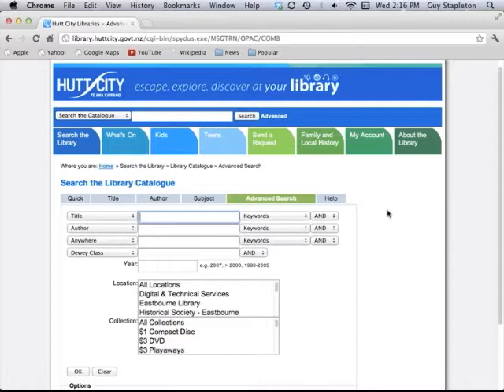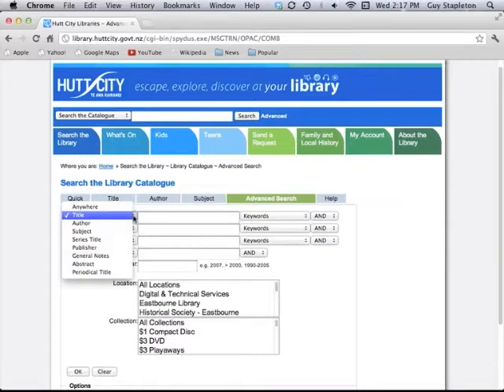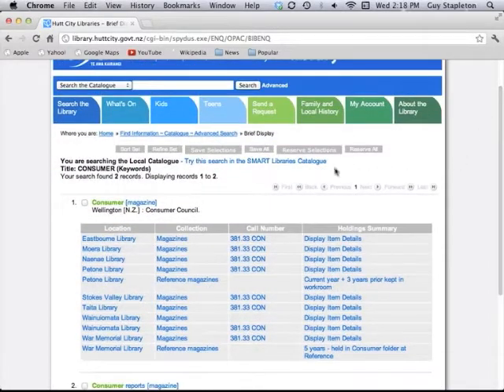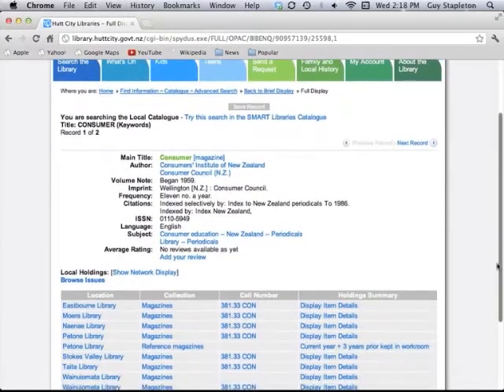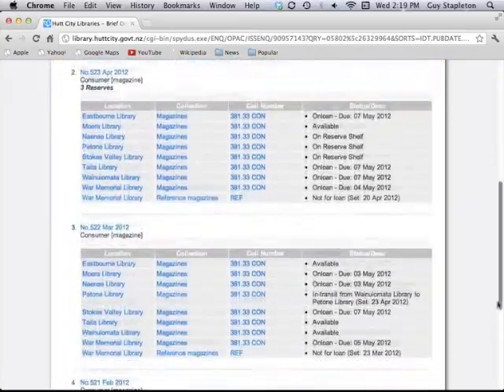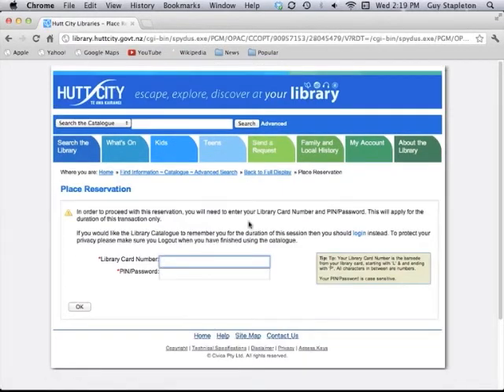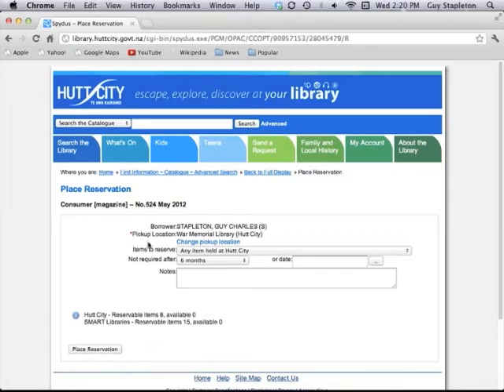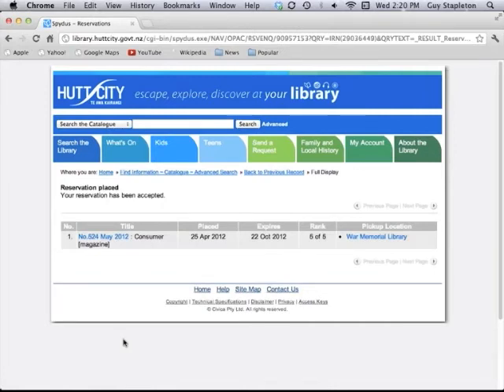Catalogue Essentials: Reserving Magazines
Catalogue Essentials highlights useful catalogue features and how to complete popular tasks. This video demonstrates how to reserve magazines through the catalogue.